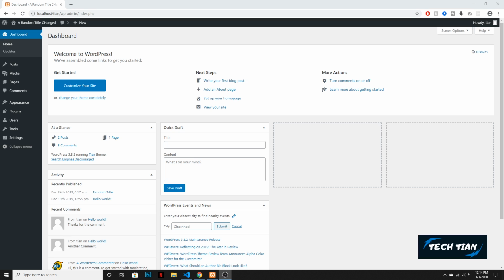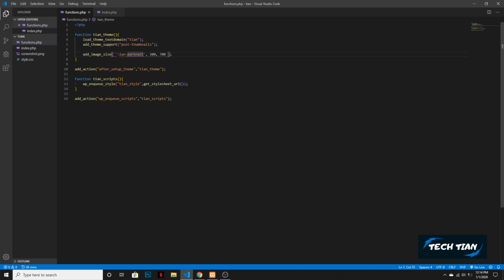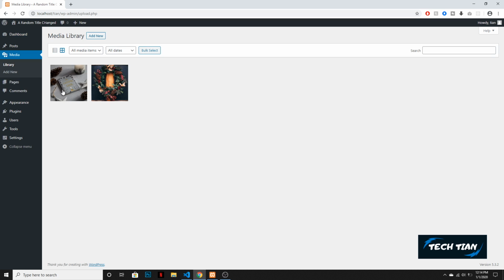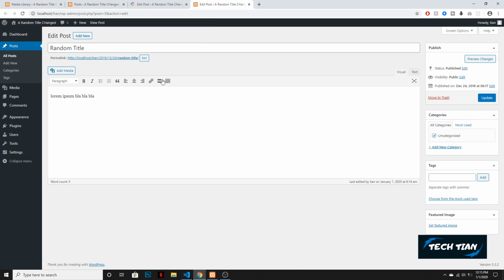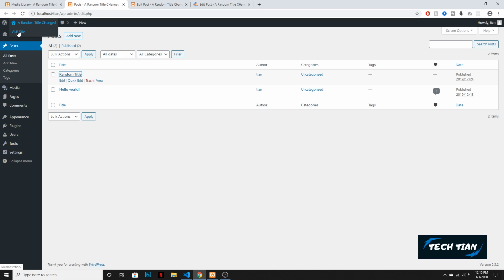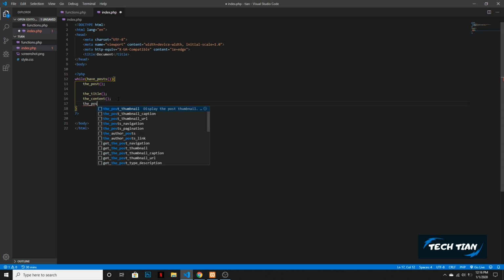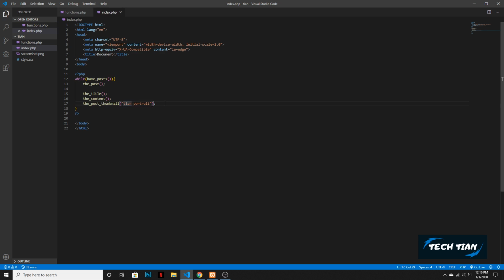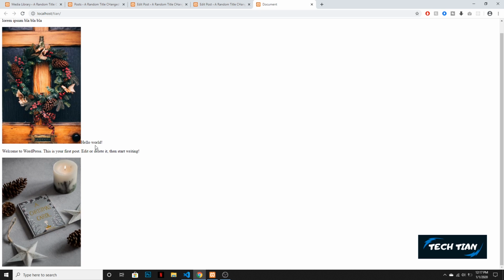How To Add A New Image Size In Wordpress 2 | Wordpress Theme Development Part 34 | Tech Tian